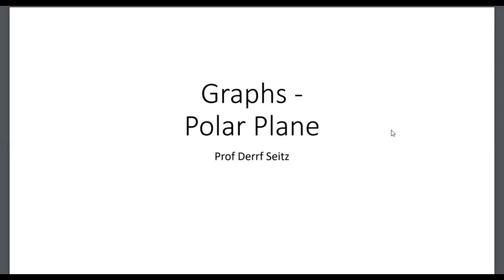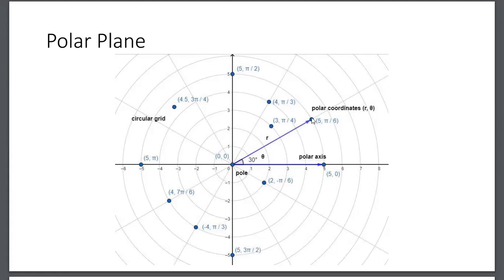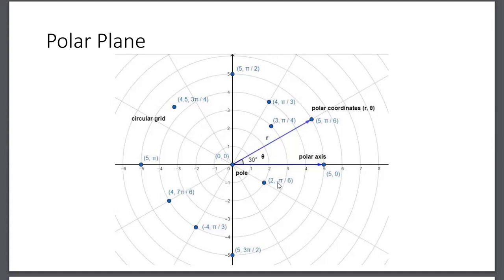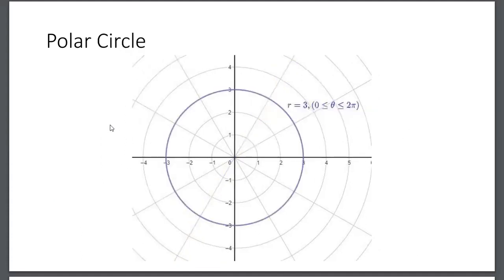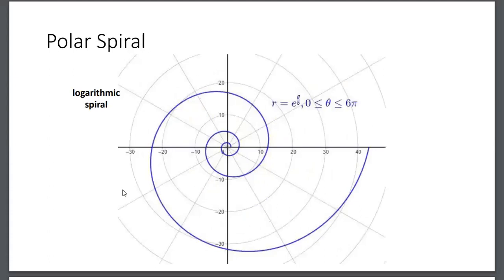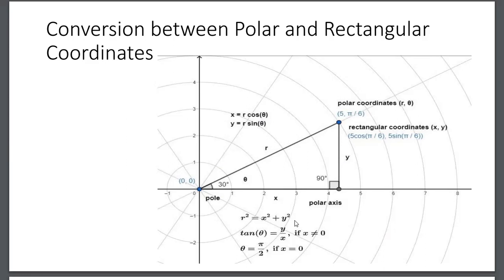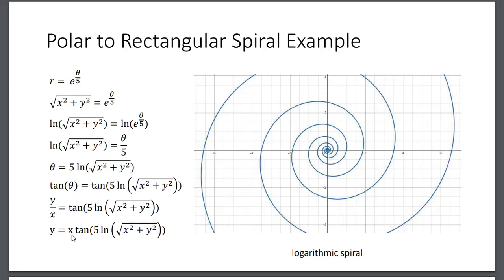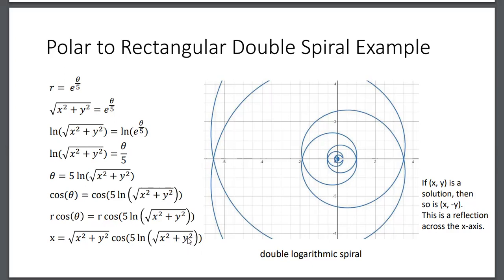Graphs Polar Plane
This video provides a detailed tour of the polar plane.